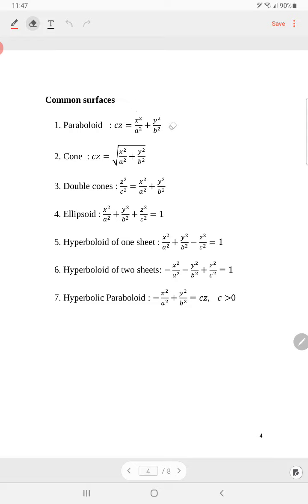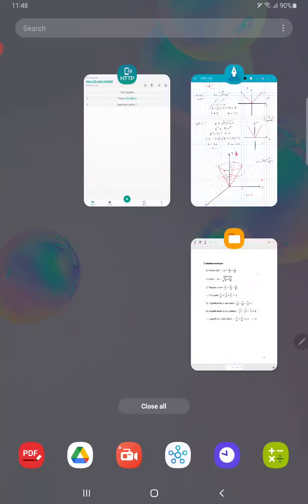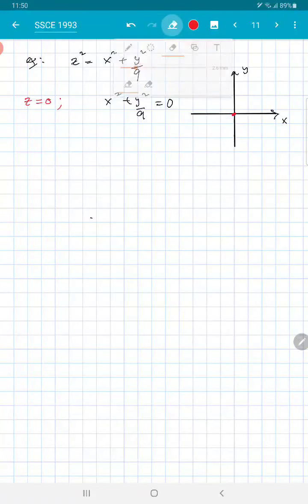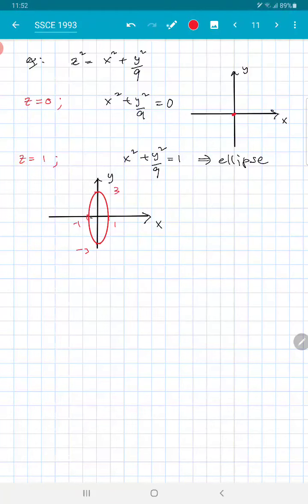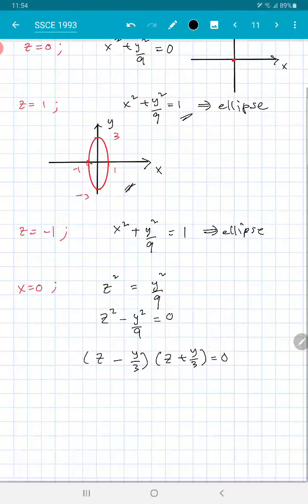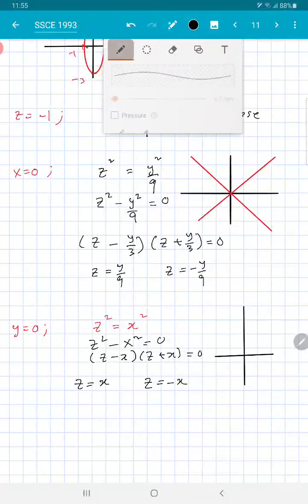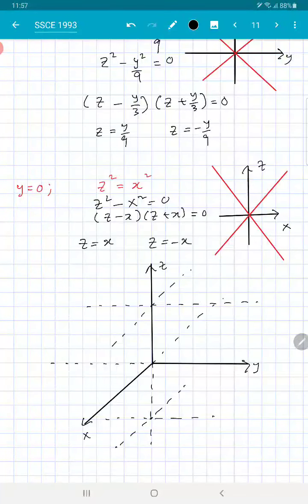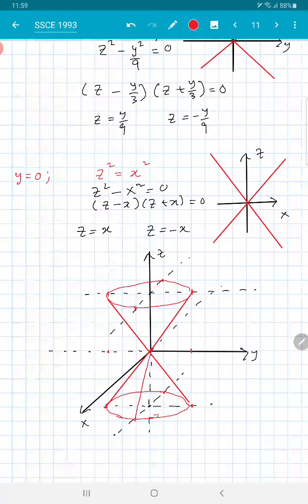Sketching surfaces part 3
sketching double cones